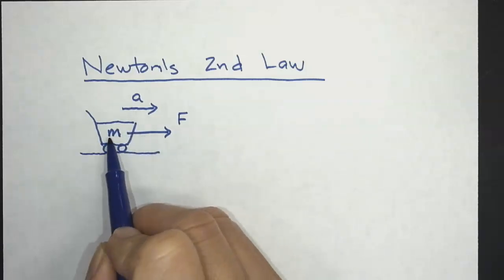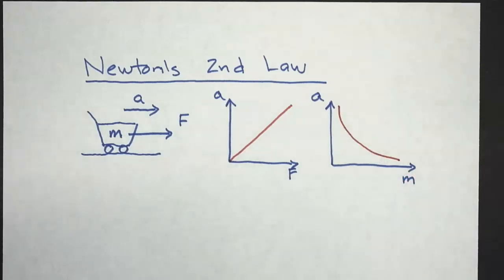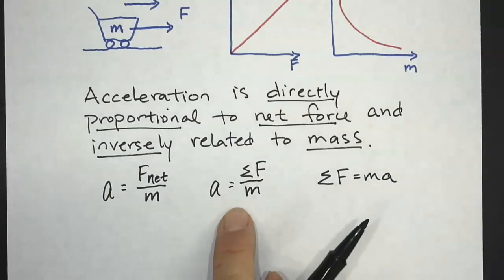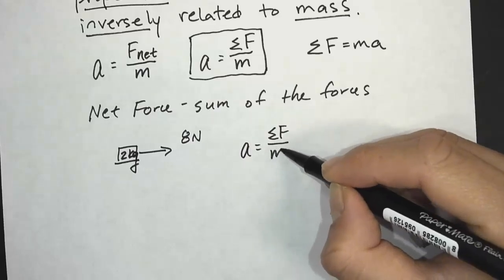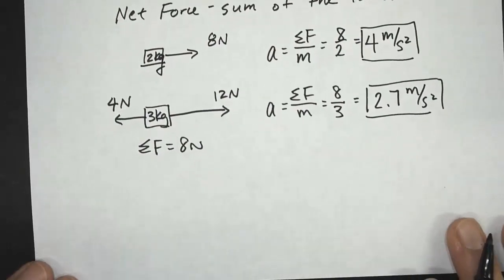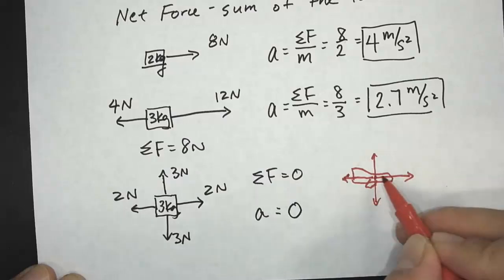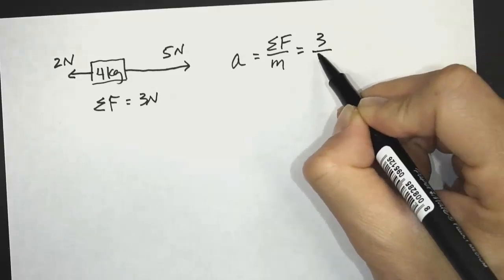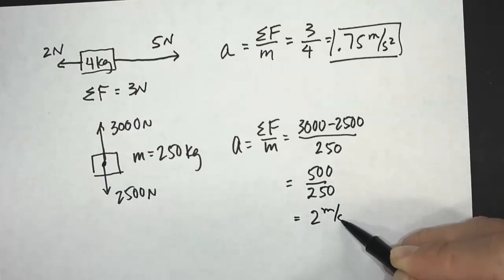Newton’s 2nd Law Concept and Problems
Learn the concept of Newton's 2nd Law. We'll look at acceleration vs mass and acceleration vs force graphs. Then we'll state Newton's 2nd Law in words and also provide an equation. Next, we'll define net force. Using Newton's 2nd Law, we'll solve force problems.

⏰Chapters⏰
0:00 Grocery cart example (Newton’s 2nd law)
0:24 acceleration vs force graph
0:53 acceleration vs mass graph
1:51 Newton’s 2nd Law described in words
2:08 Newton’s 2nd Law equation
2:53 Net Force
3:19 Newton’s 2nd Law problems with solutions